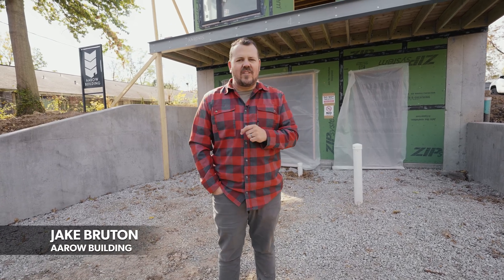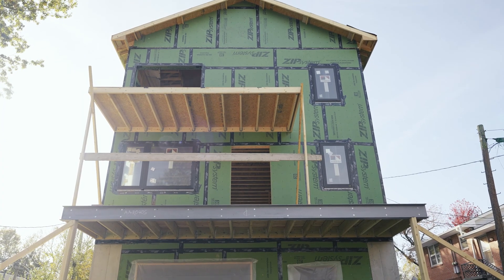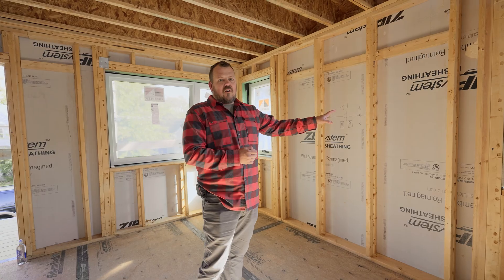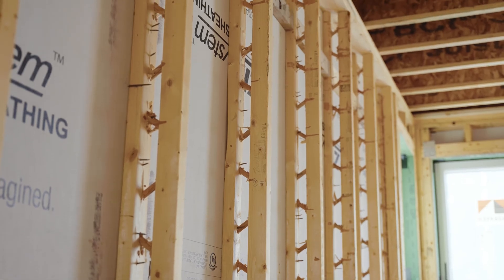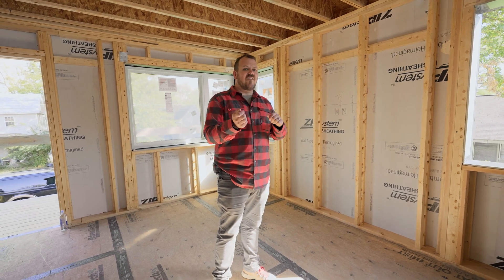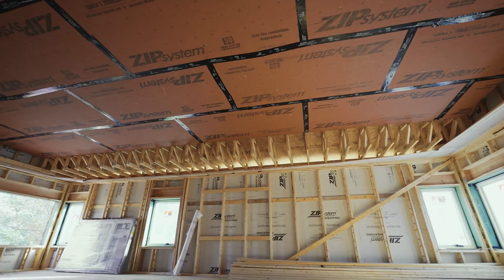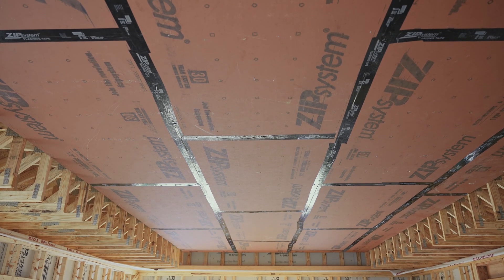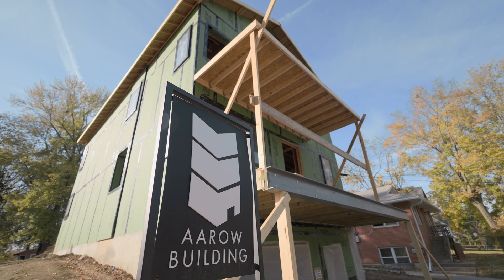Jake Bruton on 3 key elements of an energy-efficient home | Andersen Windows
Follow along Jake Bruton and learn the 3 key elements of an energy-efficient home with Andersen Windows.